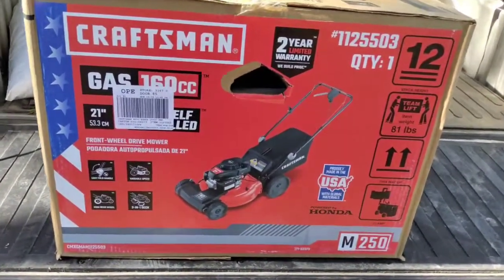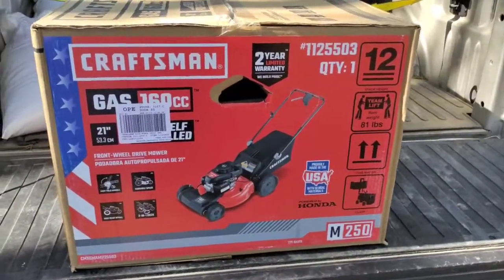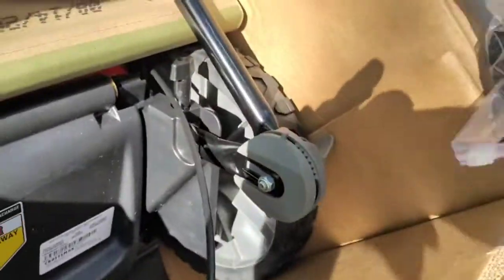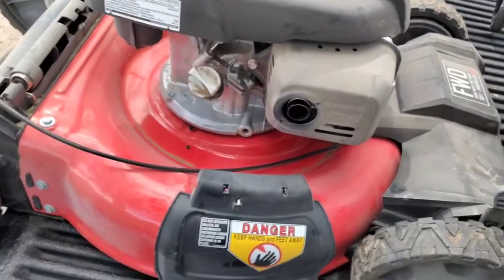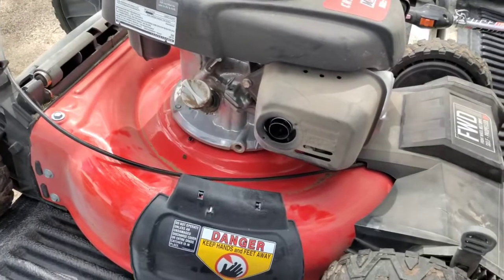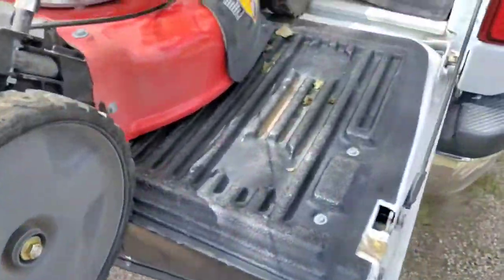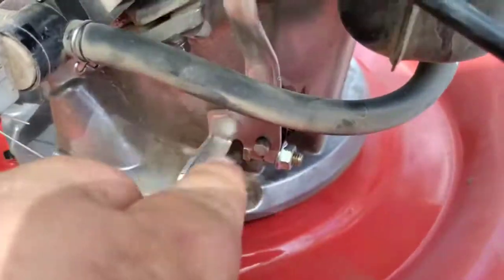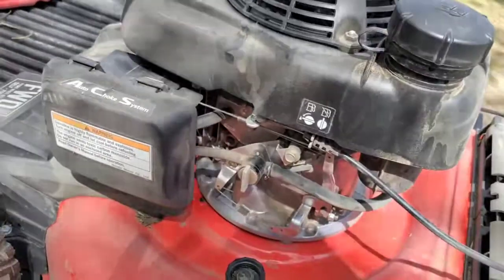CRAFTSMAN M250 160-cc 21-in Self-Propelled Gas Push Lawn Mower with Honda Engine$369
Scepter USA 2-Gallon Plastic Gasoline Can

$19.98

0

Honda Motor Oil 10W30 12 oz

$4.98

Subtotal$417.95

Add 4 Items to Cart

Overview

The CRAFTSMAN® M250 21-in. 160cc Honda® FWD self-propelled mower is ideal for smaller yards and allows you to mow at your own pace. The 160cc Honda engine with automatic choke eliminates choking or priming before starting. A 1.9 bushel Dust Blocker bag allows for easy cleanup or composting while reducing in-air dust and debris. Feature-rich, this mower has 11-in. rear wheels for improved maneuverability on any terrain, dual-lever, 6-position height adjustment which makes it easy for you to adjust the cutting height while mowing, and Easy Fold handles for compact storage. Enjoy a job well done with the CRAFTSMAN M250.

POWERFUL ENGINE: 160cc Honda® engine with automatic choke eliminates choking or priming before starting

SELF-PROPELLED VARIABLE SPEED: Front wheel drive allows you to mow at your own pace

COMPACT STORAGE: Features Easy Fold Handles for compact storage

HIGH REAR WHEELS: 11-in. rear wheels allow you to navigate over rough terrain

DUST BLOCKER™ BAG: Reduces Messy Dust Clouds

MOWING CONVENIENCE: 21-in. 3-in-1 convertible deck lets you side discharge, mulch, or rear bag grass clippings

HEIGHT ADJUSTMENT: Dual-lever, 6 position height adjustment makes it easy to change cutting heights from 1.25-in. to 3.75-in. high

DECK WASH PORT: Connect to a garden hose and rinse away clippings and buildup

WARRANTY: Two-year manufacturer warranty for peace of mind and proudly Made in the USA with Global Materials in Tupelo, MS

CA Residents: Prop 65 Warning(s)

Warranty GuidePDF

Use and Care GuidePDF

CA Prop 65PDF

CloseOverview

$369